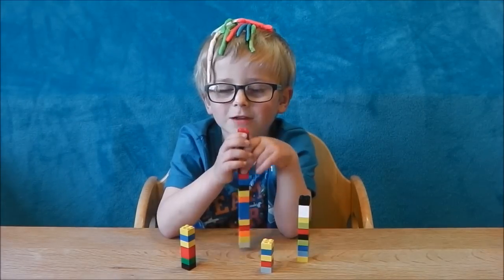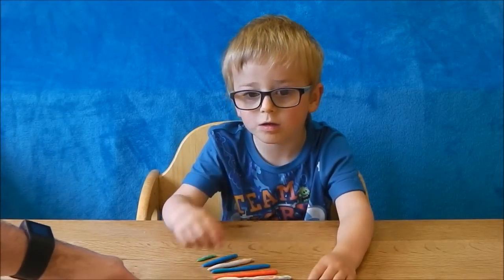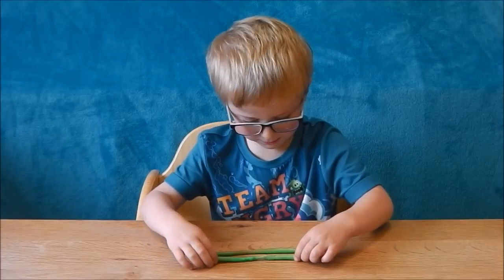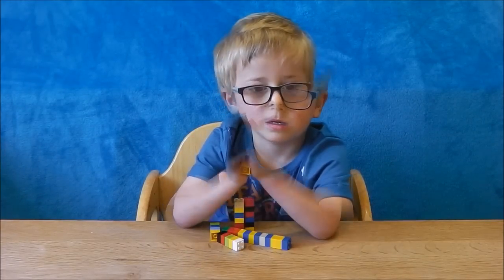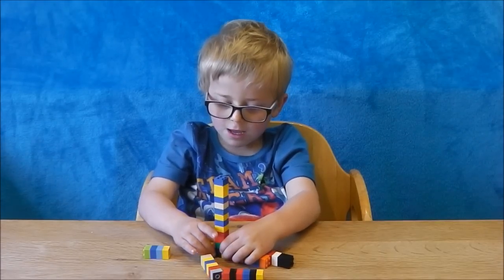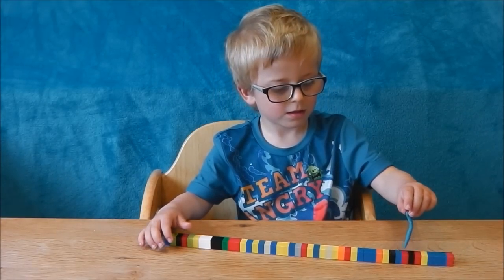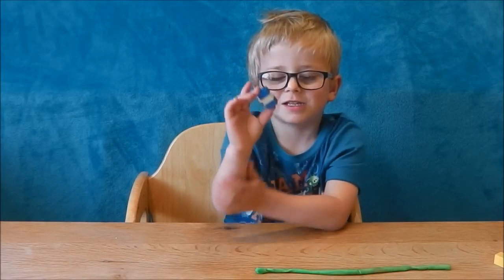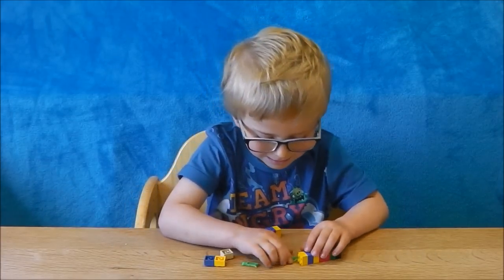How to Measure Length - An Introduction to Non-Standard Units | Kids Educational Videos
Learn how to measure length with Kiducation UK's new series. Learning to measure things is a long and challenging process and there will be plenty more videos over the coming months to help children master all the different concepts involved.

To read about the difficulties involved in learning to measure, along with the stages children go through and ideas for tasks that can be done at home or in the classroom, see my blog post at:

In this first episode, we introduce the concept of comparing and measuring the lengths of objects using some of Douggie's favourite toys - Play Dough and Lego. Starting with units that the children can understand and engage with really helps them to understand the concept of measuring using different units and provides a natural transition into using standard units.

There are a lot of stages that children go through when learning to measure length. We begin by using non-standard units of measure to engage Douggie in the process and help him to understand the important concepts and terminology. We develop his sense of relative length and highlight the importance of using a common unit for comparisons.

Join in with Douggie as he starts the process of learning to measure length. We hope you enjoy watching our video and we will see you again soon for more learning...